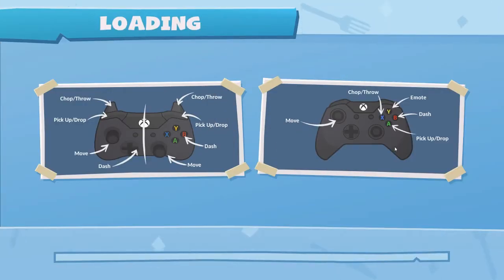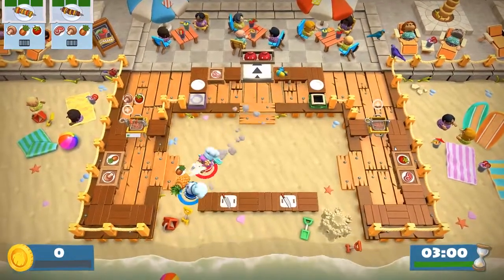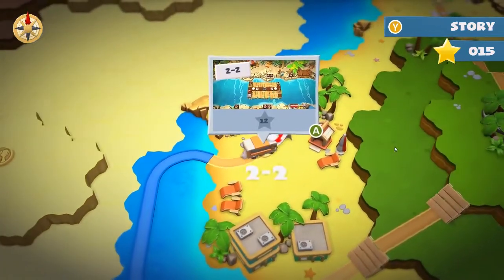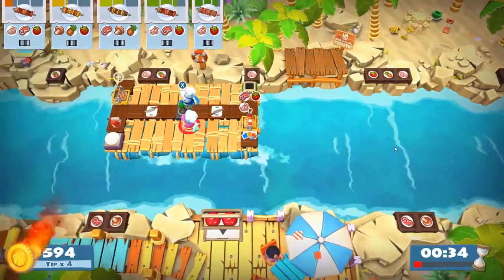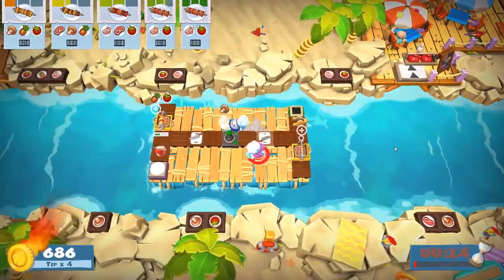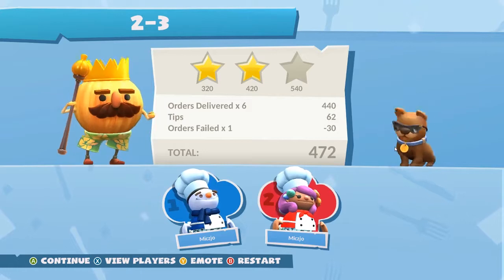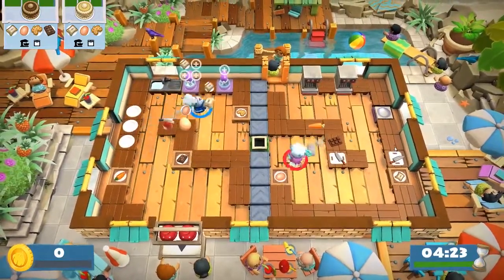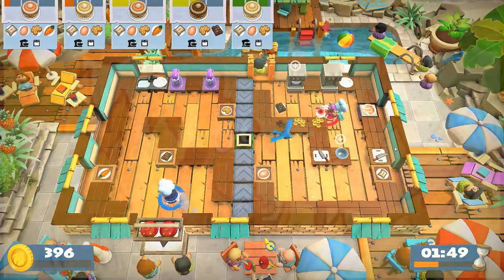Overcooked! 2 Surf 'n' Turf DLC ~2~ I'm Confused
Let's Play Overcooked 2's Surf & Turf DLC!

We are not done with Overcooked 2 yet! So we want to keep the summer longer by playing the first DLC. After the dramatic incidents with the Unbread, the Onion King finds himself sent into exile at the luxurious Stilton Resort. There's worse places to be, especially when he has his two favourite cooks to serve him Smoothies, Kebaps and more.